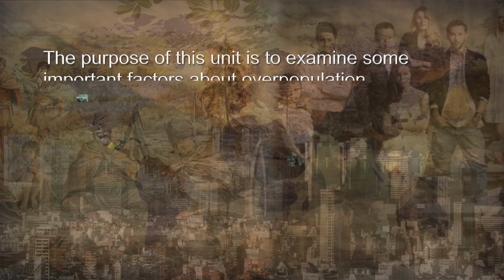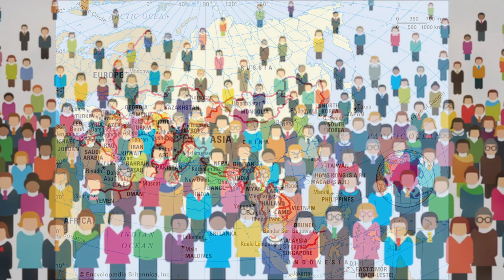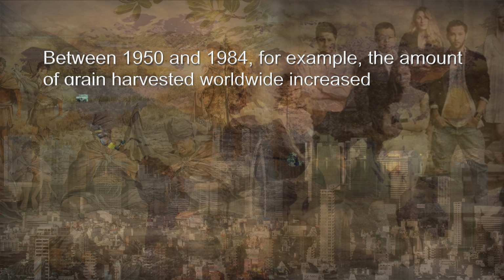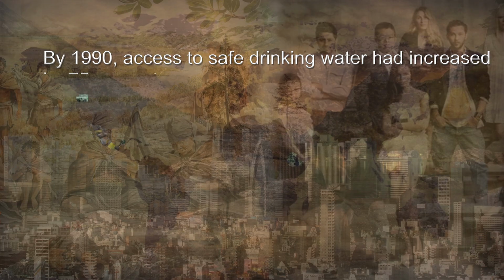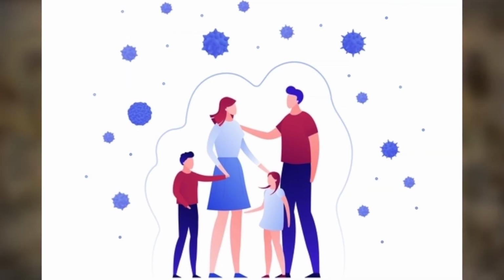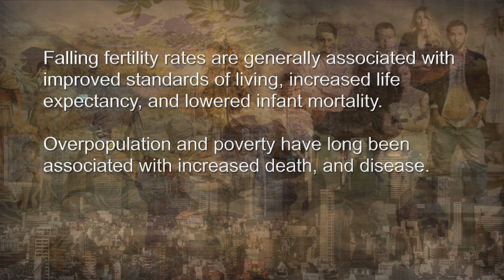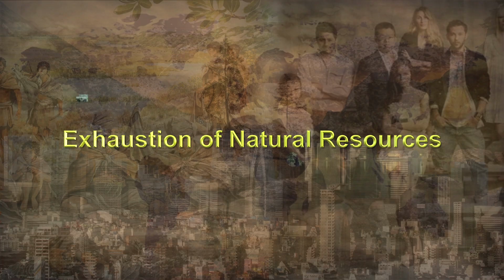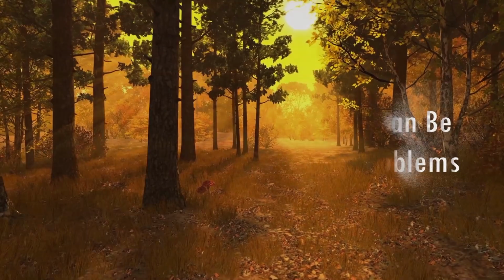OU | Geography - BA- 3 Semester | Population Consequences of Over Population in the World | T-SAT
T-SAT Network Digital Classes are Now Available on Following Platforms:

👉Install T-SAT App:
1. For Android Users: Play Store
2. For Apple Users: AppStore